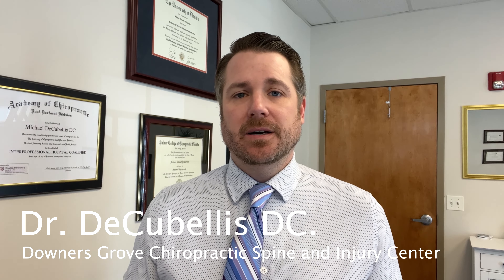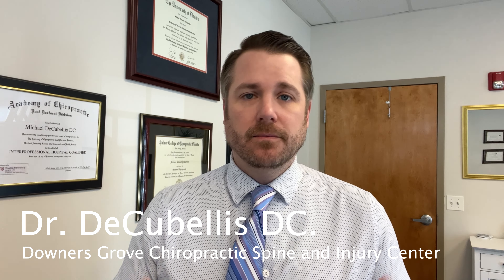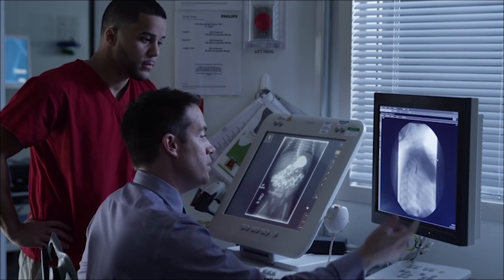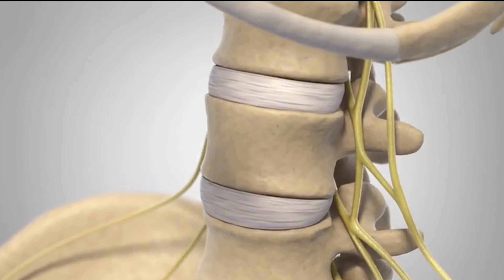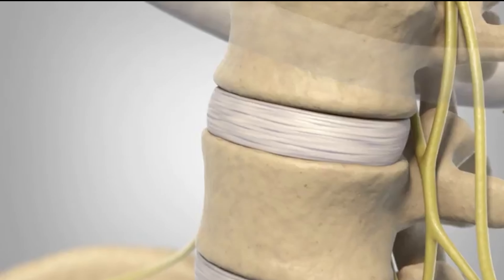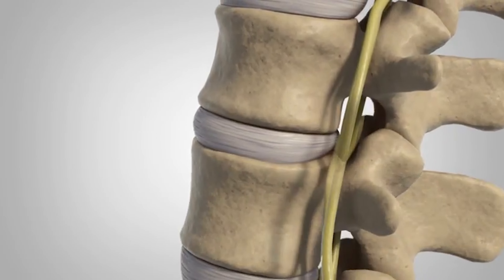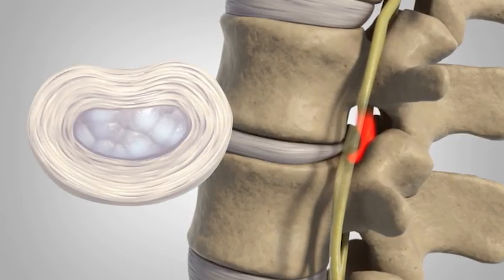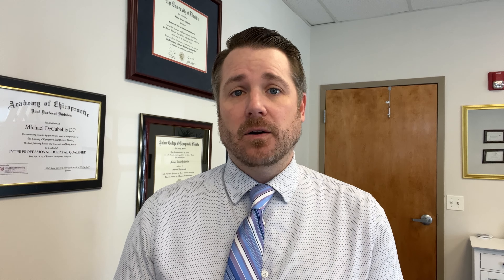MRI Reports DO NOT provide ENOUGH INFORMATION!!!! |Dr. Michael DeCubellis DC.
MRI Reports may not be enough to show all the information associated with an injury, in the case of personal injury  cases,  MRI may not be enough to help lawyers win cases and this hurts their clients cases. A new Demonstrative Reports is what I seek to provide to both lawyers and their clients in order to equip them with essential and detailed information and insight to prove injury to insurance companies for the appropriate compensation for their clients.